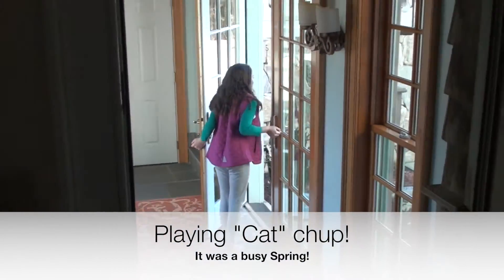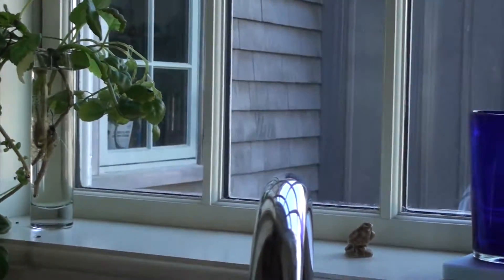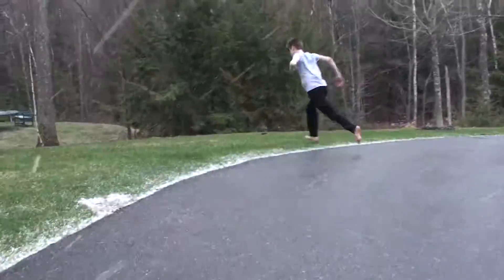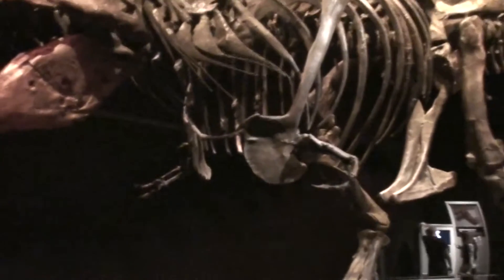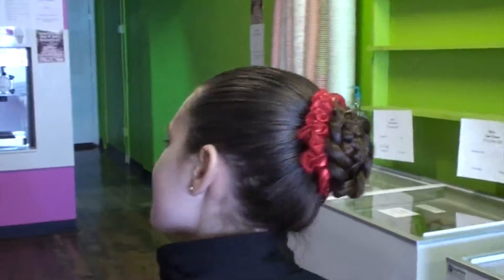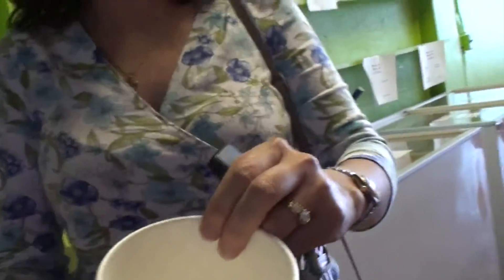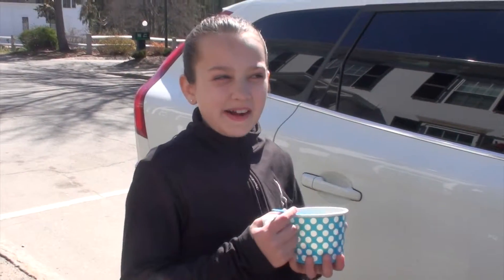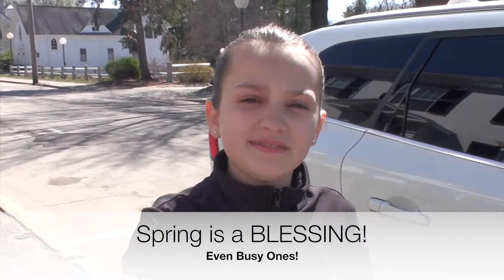"Cat" Ching up on our VLOG! | EVERYDAY BLESSINGS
A YOUNG GIRL and her family, COUNTING THEIR BLESSINGS as they go about their EVERYDAY Activities: HOME SCHOOLING - GYMNASTICS - CHALLENGES - MAKING MUSIC - FAMILY TIME - etc!

Living the rural life, visiting family in other parts of the USA, spending time with friends, and being thankful for all the BLESSINGS that come our way : )